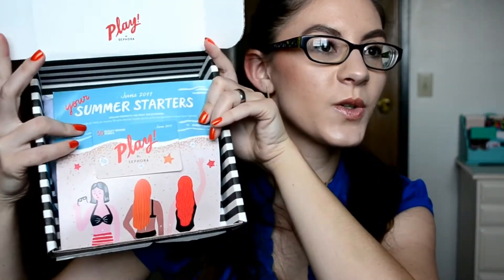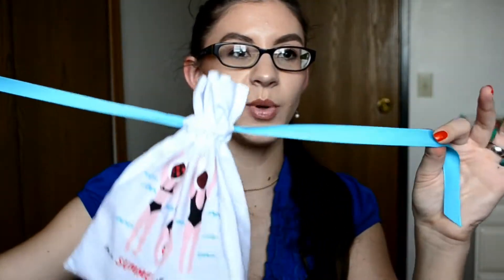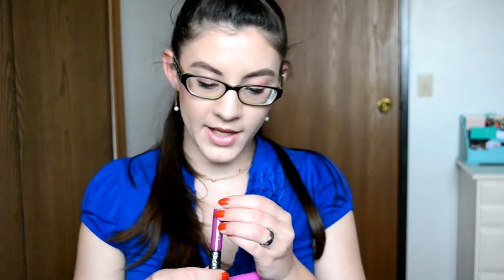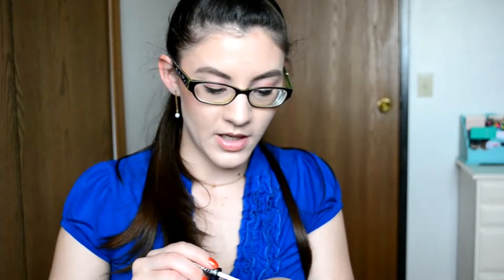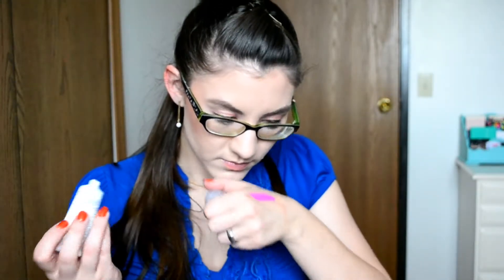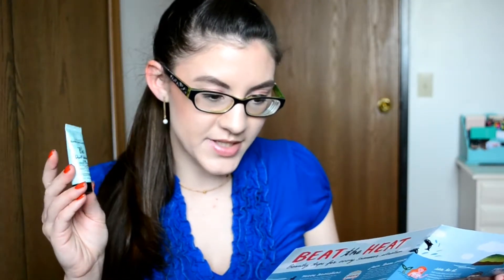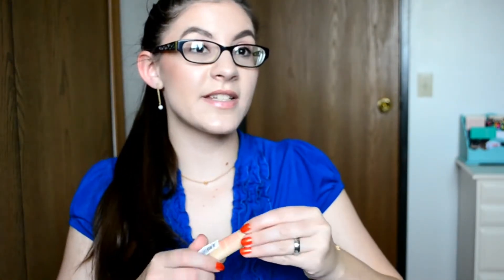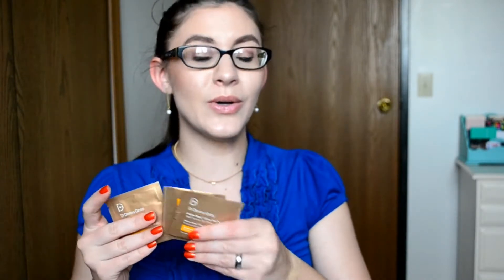June Sephora Play Unboxing l Triggy3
Here is my June unbagging of my Sephora Play! A few ohs?, okays? and smells goods this month!

❤ Tank Top: JCPenny
❤ Necklace: Claire’s
❤Earrings: Target

XOXO Courtney